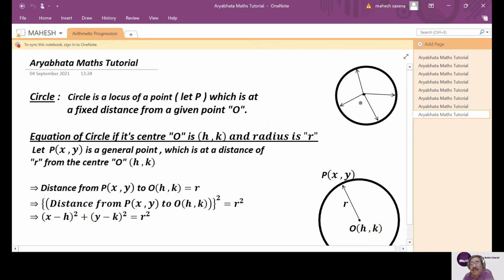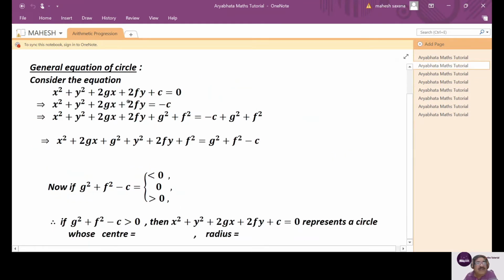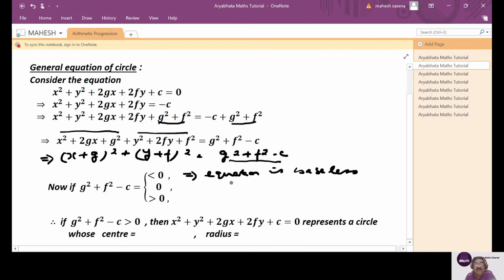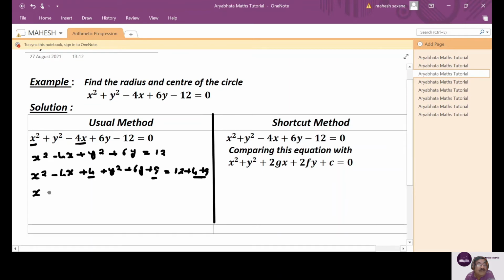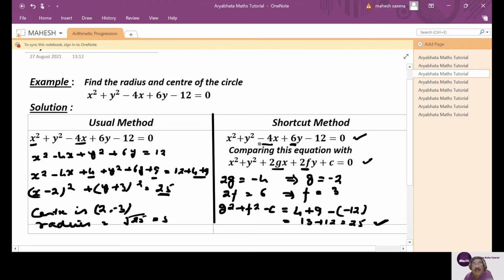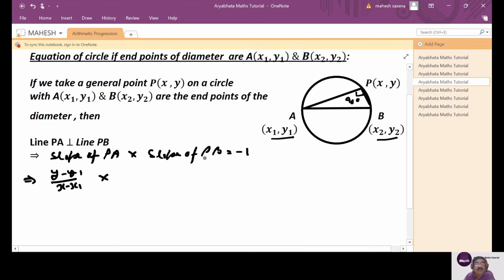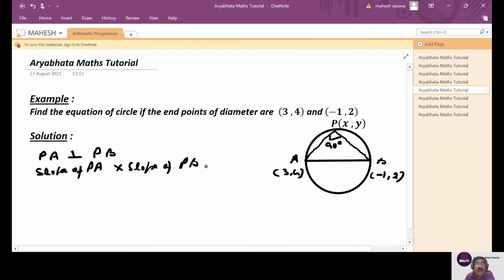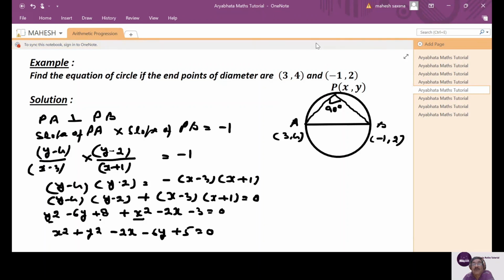Tips & Tricks : Session 33 | Circle ( Part - 1 ) | Class 11 | Class 12 | Engineering Competitions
This video describes the method to obtain the equation of circle with given  centre  & radius. The video also describes the method  to obtain the equation of circle if extremities of it's diameter is given.